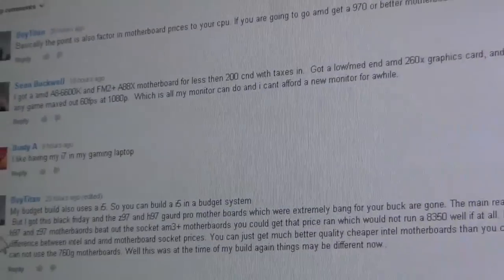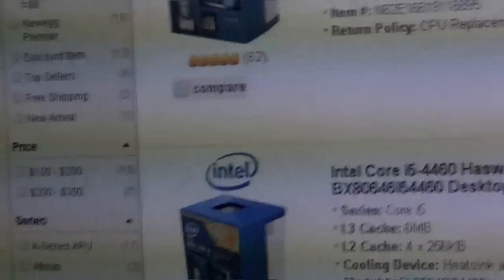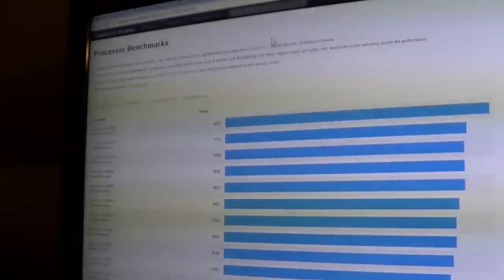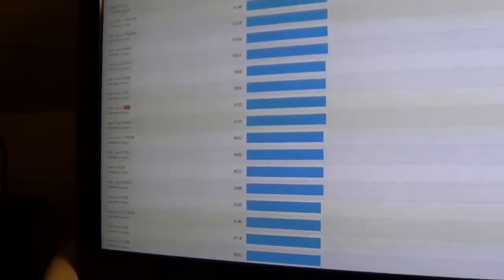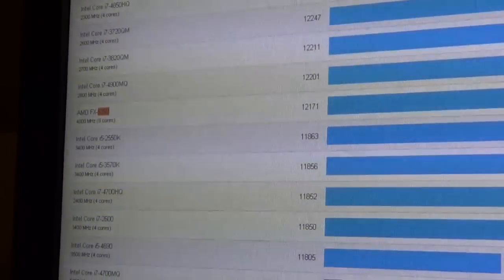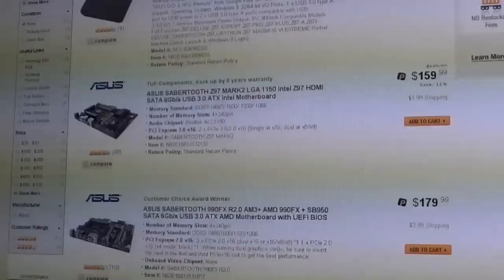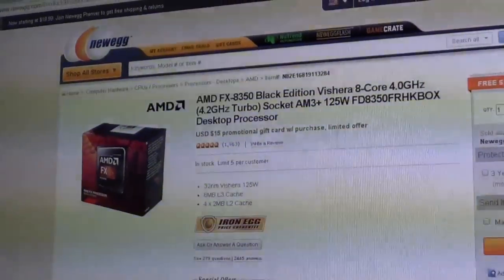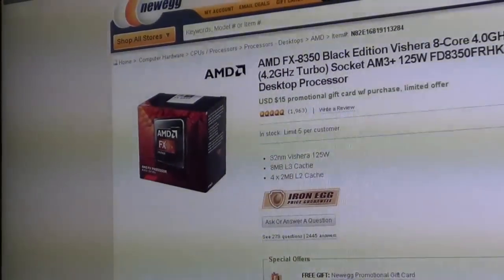More On "Budget Core i5s"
Alternate title - Morons And "Budget Core i5s" but I'm going to tick off the fanboys enough as it is...  :-D